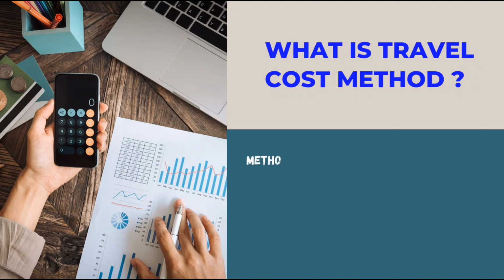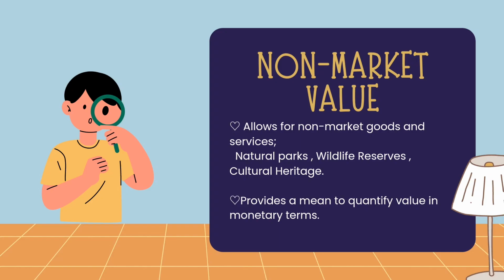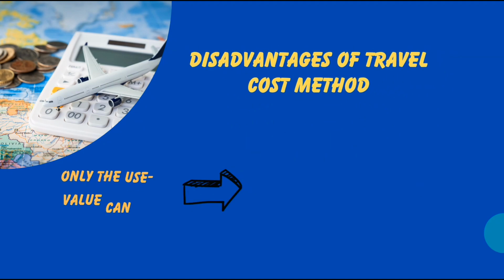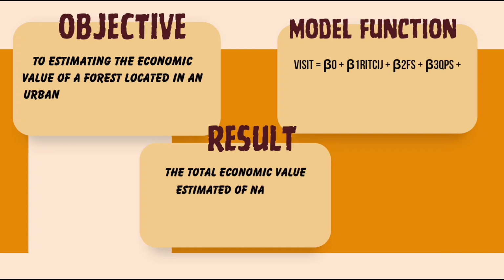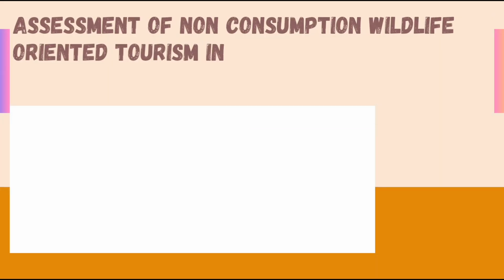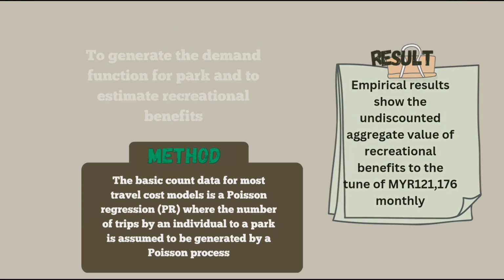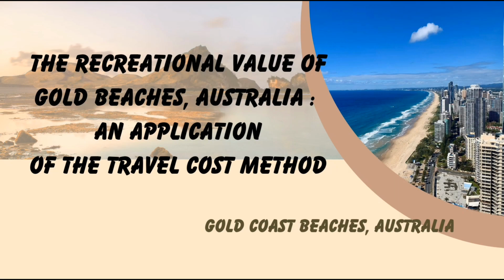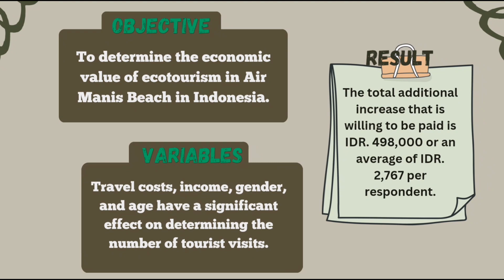GROUP 7 TRAVEL COST METHOD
ANTHEA DARLENE LOUDERS 210921
NORHALIZA BINTI MOH SA 'AD 211743
NOOR SYAHALIEZA AZZNI BT MARZIHA 211675
REN ZEN RHONG 209732
XIANG WANGSIYU 213675
MUHAMAMMAD IKBAR AZWA BIN JOHARI 212170